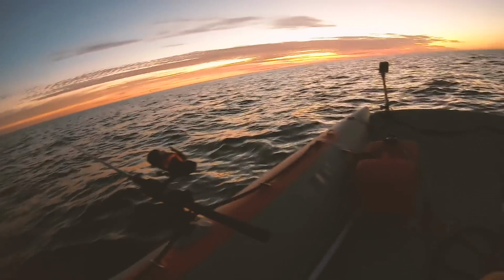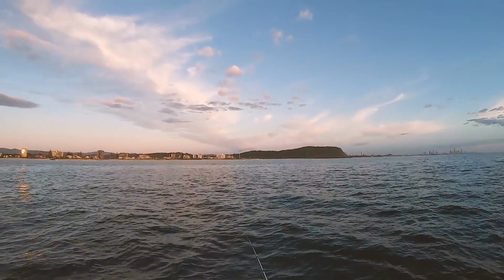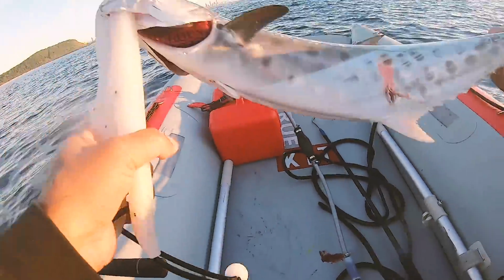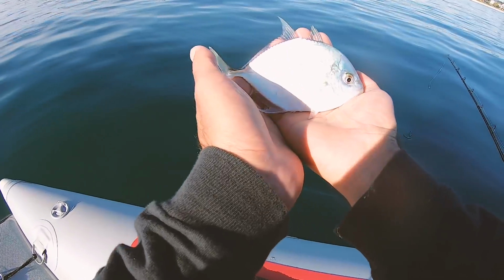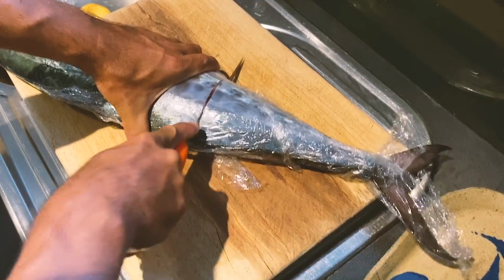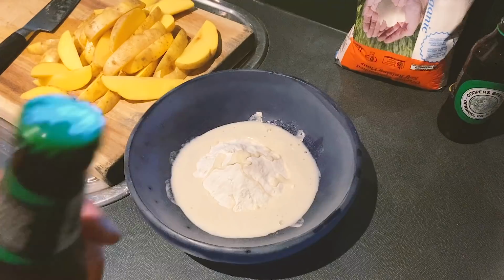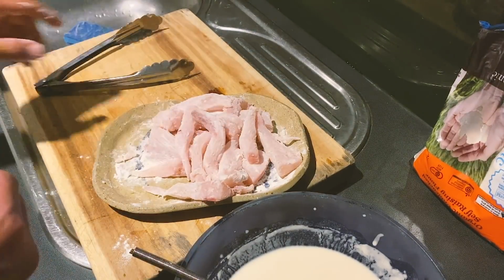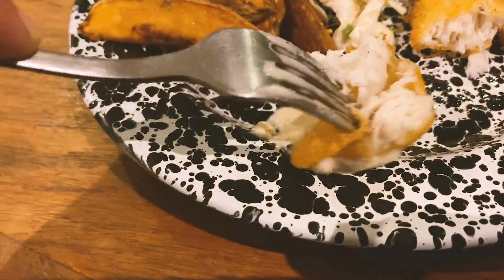Catching The "World's Best" Fish & Chips - Living From The Ocean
Out on the inflatable boat, on the hunt for food for the family. Sometimes it's the simplest fish that can turn into the biggest feast! How do so many Fish & Chip shops win the title of World's Best anyway?😂